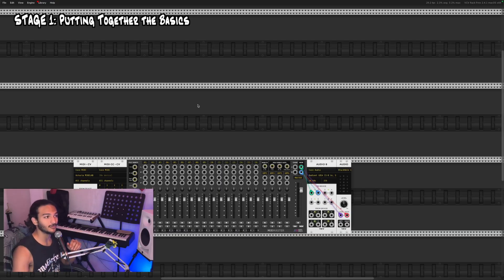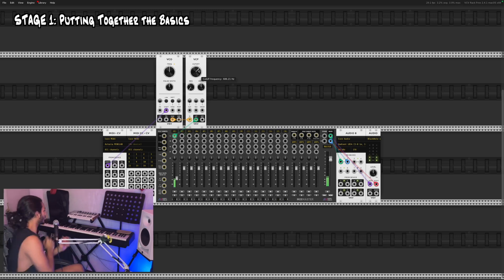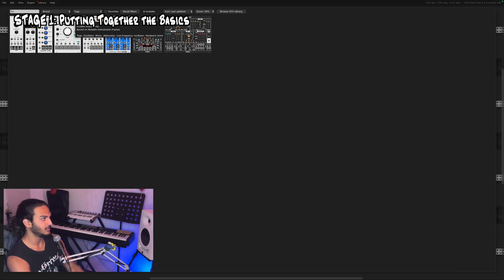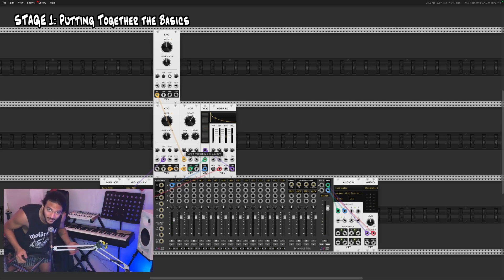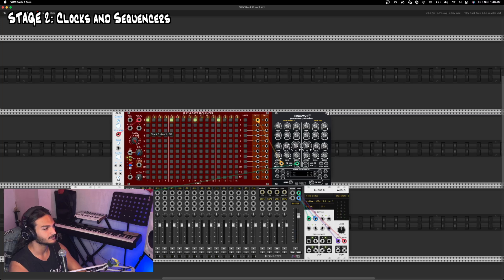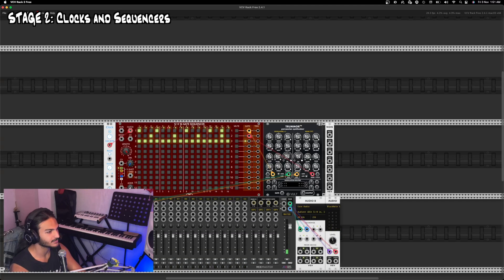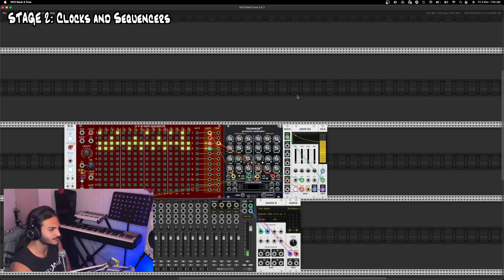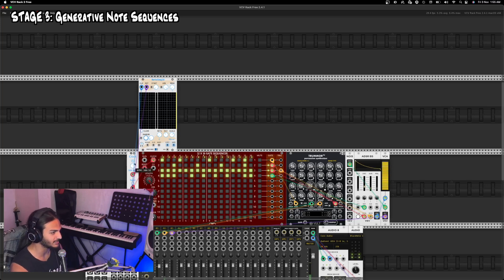An Introduction to Modular Synthesis using VCV Rack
In this video, I introduce you to a method you can use to explore the world of Modular Synthesis for absolutely free! This is made possible through a software named VCVRack 2. While this is free, there is a bit of a learning curve. That's where I come in!

So join me in this exploration of the basics, download VCVRack from the link below and follow along!